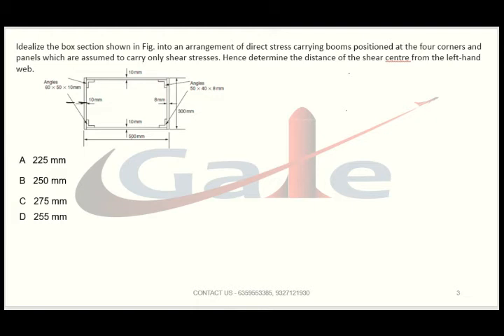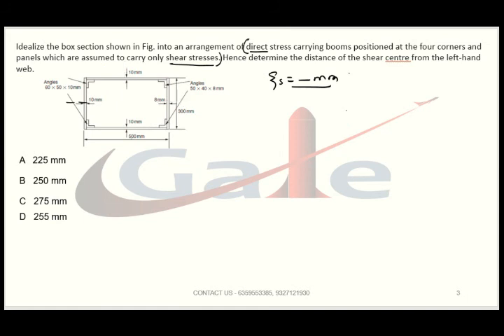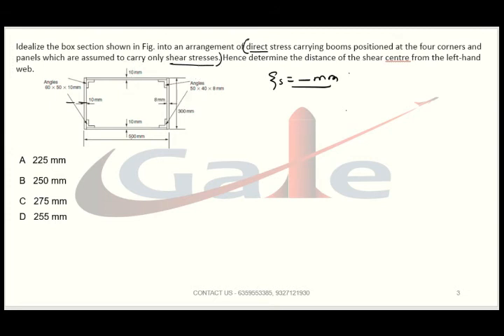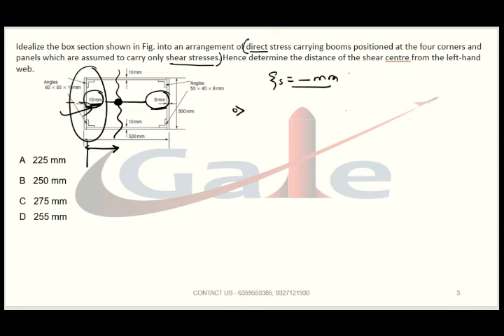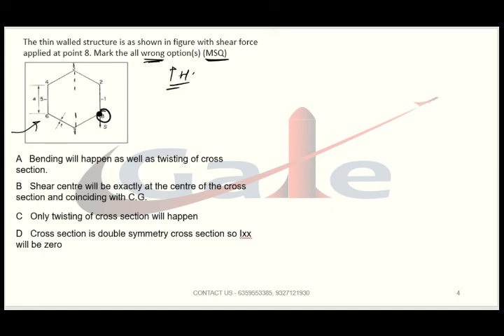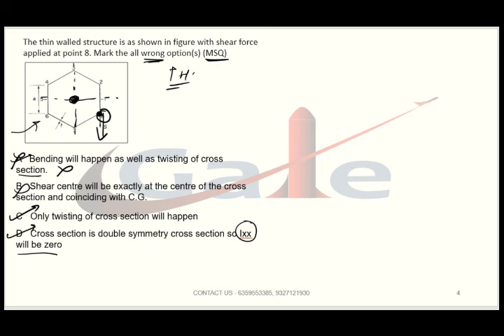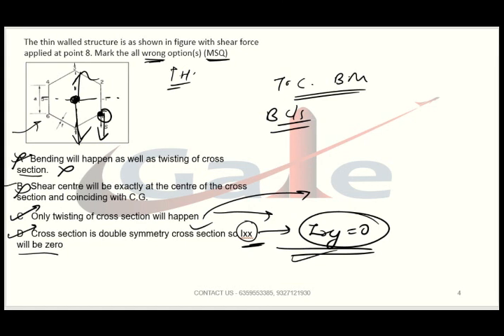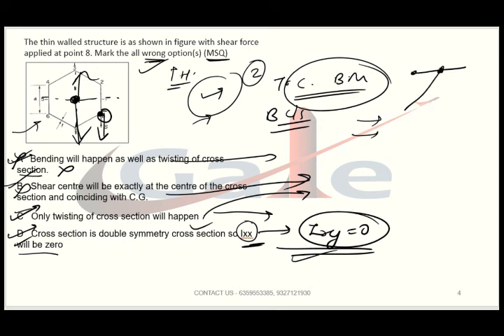SHEAR FLOW AND SHEAR CENTRE NUMERICAL | AERO STRUCTURE | GATE 2023